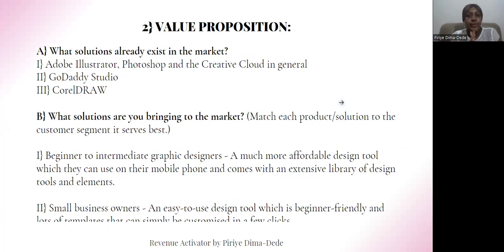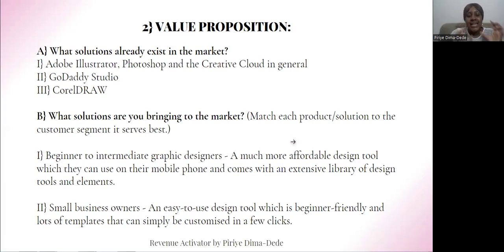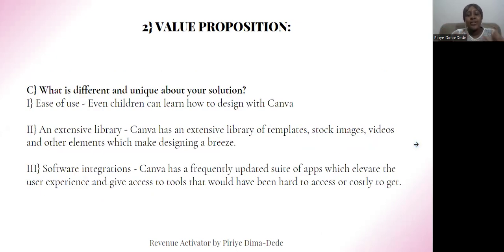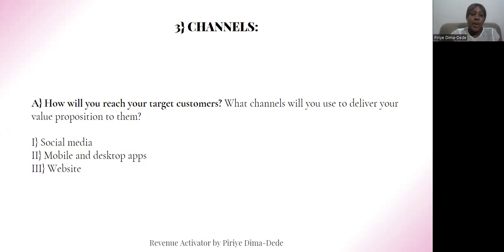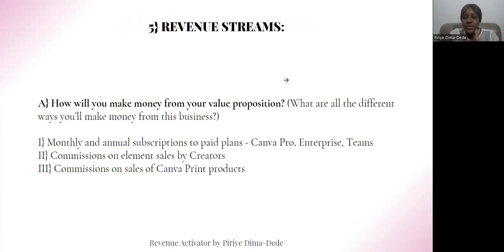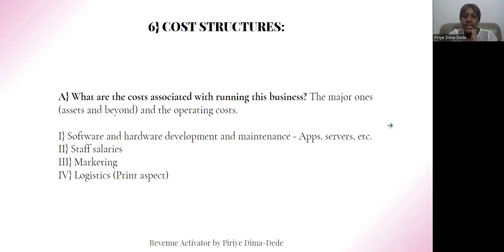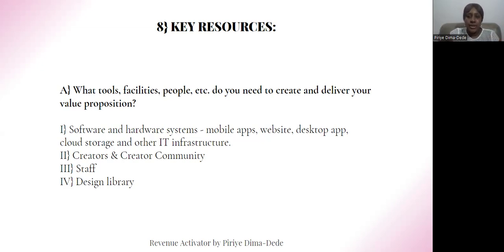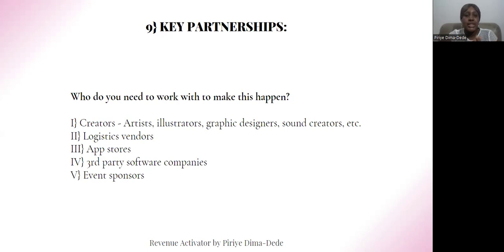Canva’s Business Model Broken Down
What does Canva’s Business Model look like? In this video, I break down the 9 key parts in detail and highlight how the popular design platform runs and makes money as a business.

Understanding the business models of different companies and types of businesses will give you a better understanding of business models, so you can build yours out in the Revenue Activator worksheet!

Watch as many of these business model examples as you need.

Work with my agency and let’s engineer more sales, profit and growth in your business! Explore our services here:

Timestamps:

00:00 What does Canva’s business model look like?
00:16 Canva’s Customer Segments
02:00 Canva’s Value Proposition
05:14 Canva’s Distribution Channels
06:02 Canva’s Customer Relationships
06:58 Canva’s Revenue Streams
08:04 Canva’s Cost Structure
08:35 Canva’s Key Activities
09:04 Canva’s Key Resources
10:04 Canva’s Key Partnerships